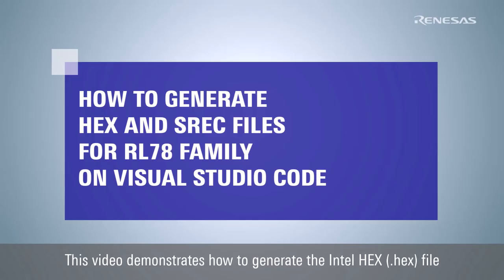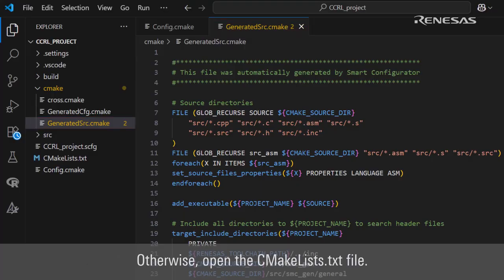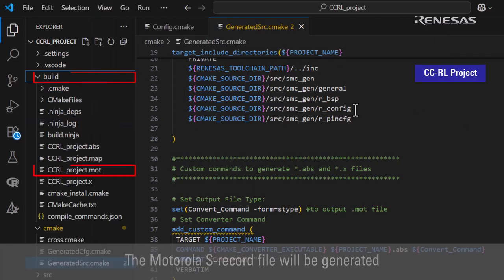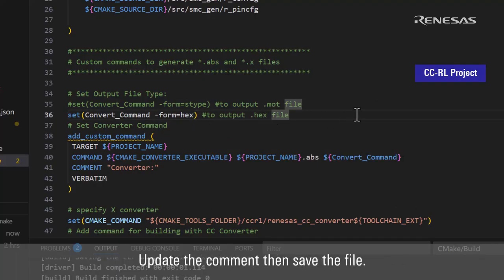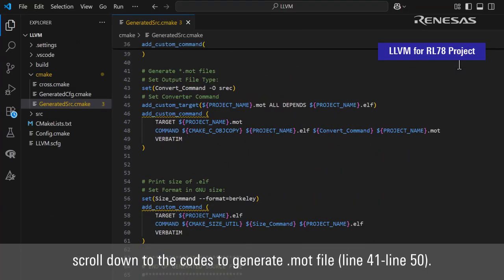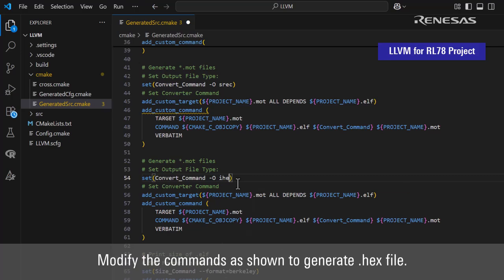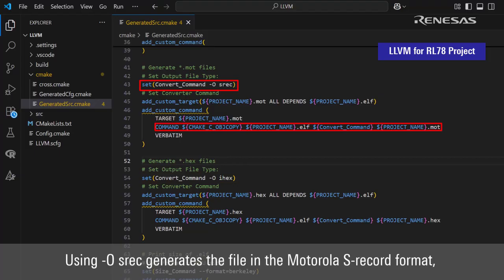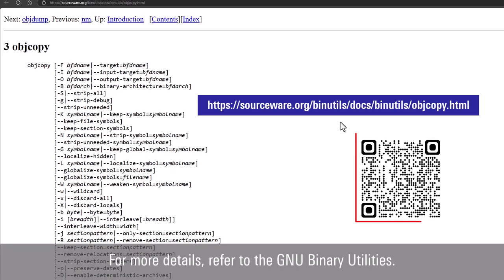How to Generate HEX and SREC Files for RL78 Family on Visual Studio Code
This video demonstrates how to generate the Intel HEX (.hex) file and the Motorola S-record (.mot) file for RL78 family on Visual Studio Code.

Chapter Titles
00:00 Opening
00:27 CC-RL Project
01:11 LLVM for RL78 Project

Relates Resources
• How to develop software for Renesas devices using Visual Studio Code
• How to output Intel Hex files when building with Renesas CC-RL Toolchain (For RL78 Family)
• How to output Intel Hex files in a build using LLVM for Renesas RL78 (For RL78 Family)